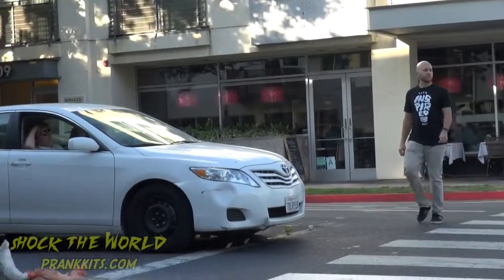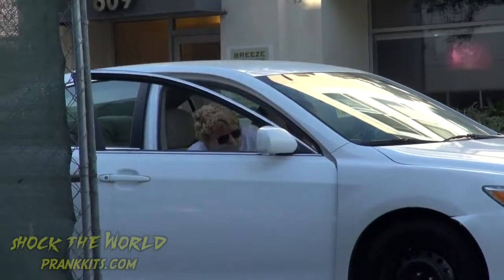4 PRANKS ANYBODY CAN DO HOW TO PRANK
Telekinetic Priest Attack Zombie Attack Prank bear attacking prank Devil Baby Attack telekinetic priest Horror Baby Prank Best Prank Videos Devil Baby Prank Best Pranks 2014 Practical Joke Newyork Prank priest attack zombie attack viralbrothers zombie prank the dudesons clown prank Roman Atwood youtubehelp telekinetic romanatwood Alligator scare prank brown bear vitalyzdtv youtube support axe prank Halloween prankster Eating tutorial stampede dmpranks pranking dudesons Zombies violent revenge suicide finland how to tricks eating public pomsta horror pranks scare Scary zombie miami flesh royal crazy viral Video Funny help epic Joke attack prank tips new top axe